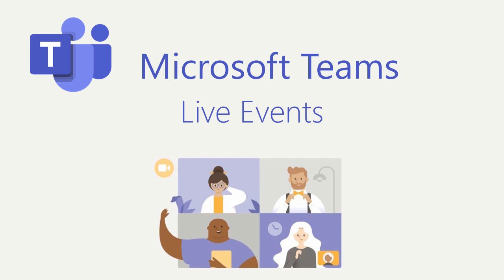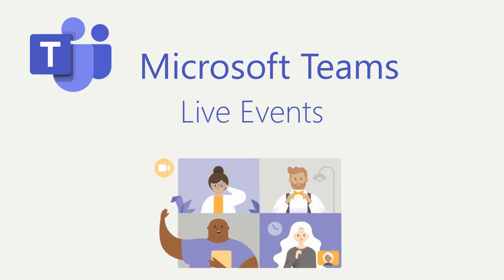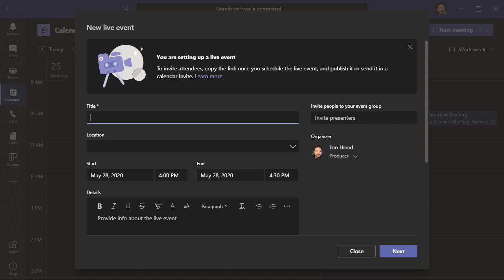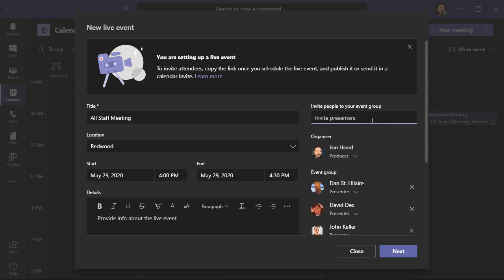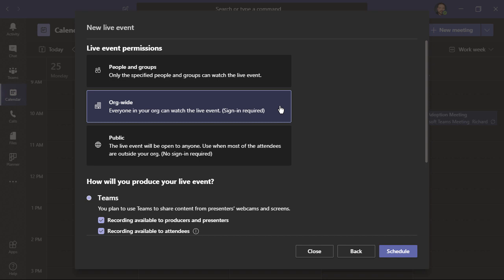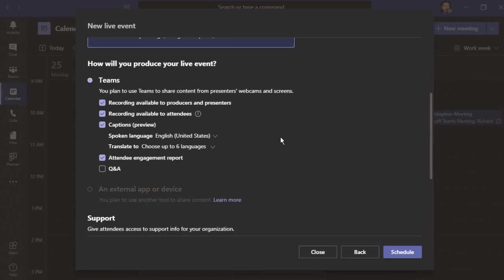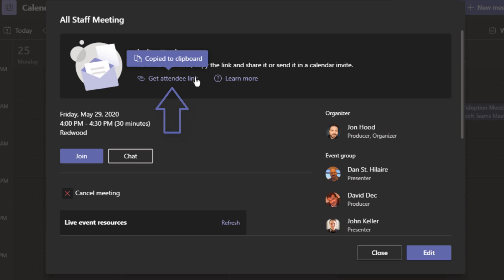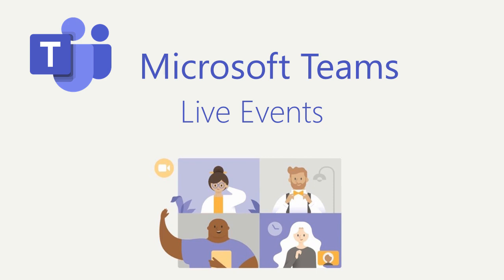An Intro to Teams Live Events: Scheduling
In this video, we briefly explore what a Teams Live Event is and why you would use it. You'll also learn how easy it is to schedule your own event! Different than a typical Teams Meeting, these events are built for large audiences of up to 10,000.